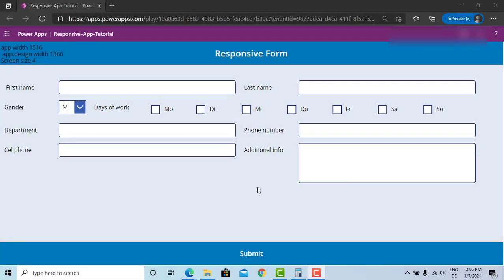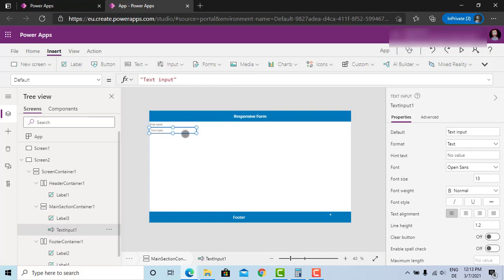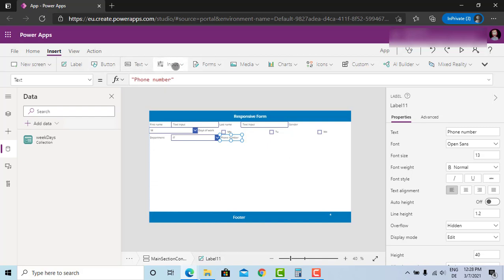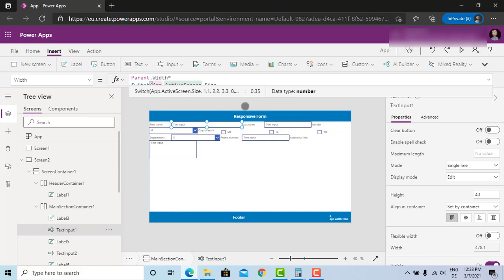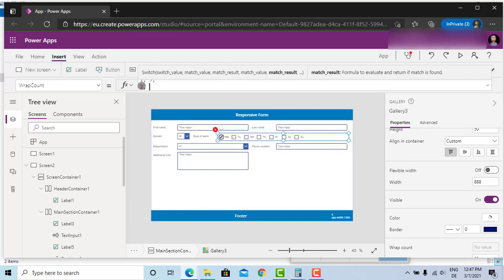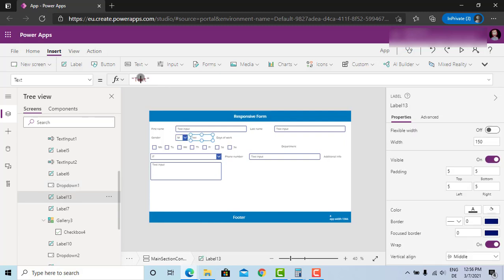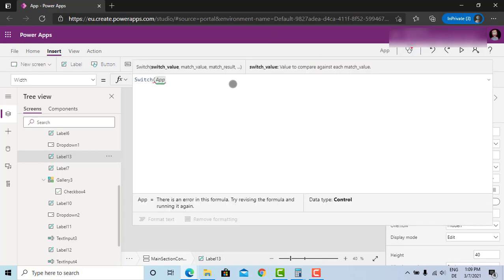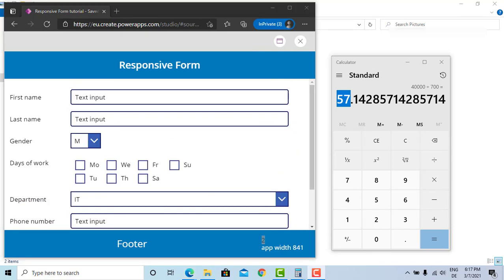Power Apps Responsive Design - Building a responsive Form from scratch (No data source used)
Part 1 - On this video I am going to show how to create a responsive form without using a data source to generate it. (Size 1 & Size 2)

Part 2 - On the next video i am going to finish Size 3 & Size 4.

Part 3 - I will build a flow to collect all the information from input boxes, dropd down, loop through the gallery and save them in SharePoint using Power Automate

Feel free to drop a comment if you have any other idea how to achieve this! Let's exchange experiences!